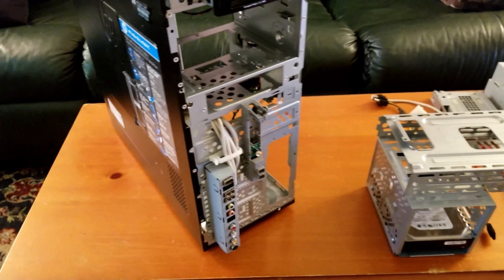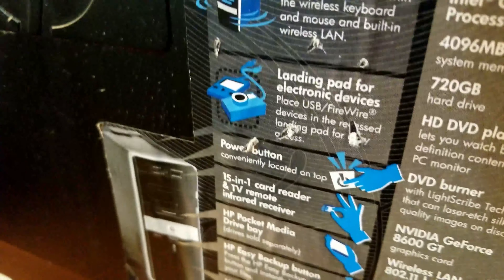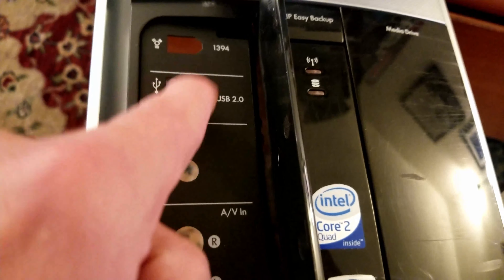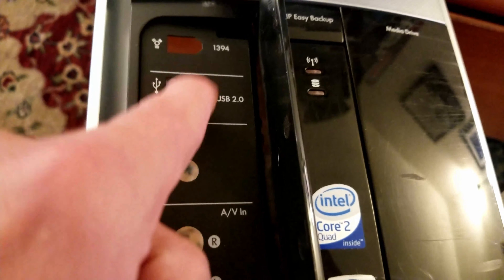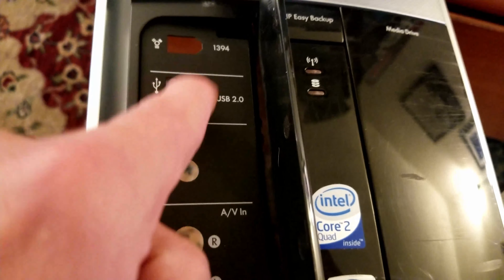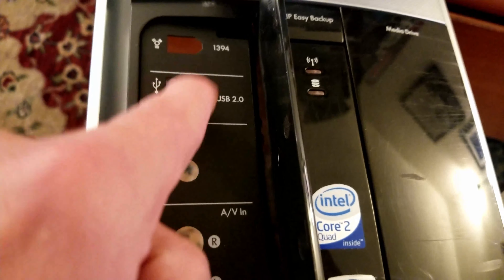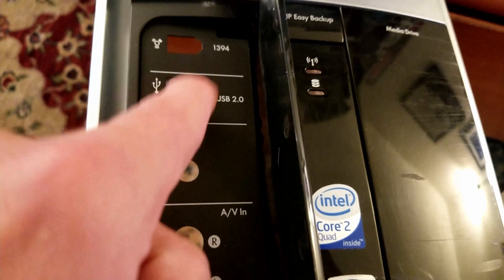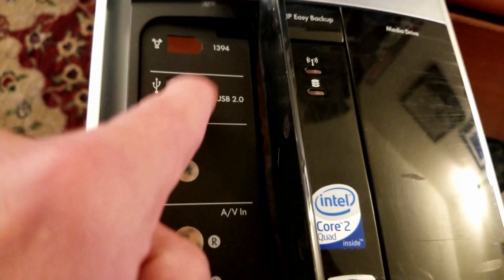Ultimate Windows Vista PC Restore HP Pavilion Elite m9160f Repair. How Does Vista Fair In 2021? PT 2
Hello YouTube!

Unfortunately due to my stupidity I have lost the footage for part I of this series so we are stepping directly into part II.

I recently received this Pavilion Elite m9160f and intend to restore and use it in 2021. Windows Vista actually wasn't too bad for me back in the day when I ran it on my Optiplex GX260 so I actually look fondly back at it. I would have loved to have this PC back in the day. HP decided to load this machine to the brim with features. Dual Media Bays, 15 in 1 card reader, Nvidia Graphics, HD DVD Drive, Core 2 Quad, 4GB, TV Tuner functions and Wifi all in one box must have been some compelling machine back in the day.

In this part I restore the machine to functionality. I had to install a CPU as the original Core 2 Quad Q6700 is missing (so was the RAM and video card). I ended up using a Q9400, 4GB of DDR2 800MHz, and a 8400GS to replace the missing components.

Originally the specs of the machine were:

Core 2 Quad Q6700
4GB DDR2
8600GT
720GB HDD
HD DVD player + Lightscribe DVD drive
b/g Wifi
TV Tuner card
15 in 1 card reader
Dual HP Media bays

In part III I will be reinstalling Vista Home Premium 64 Bit and seeing how well it fairs in 2021.

Video 13